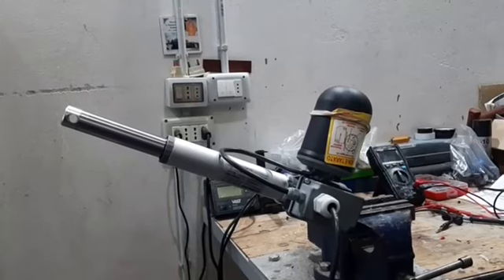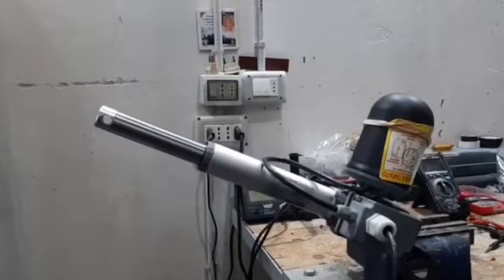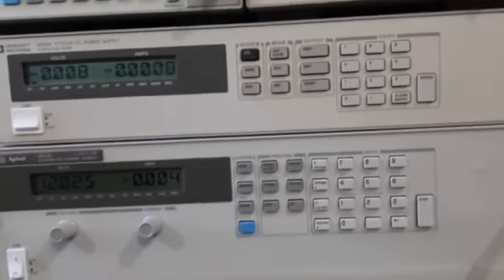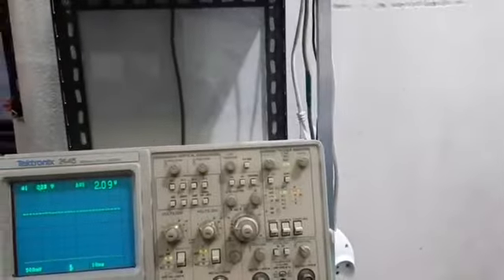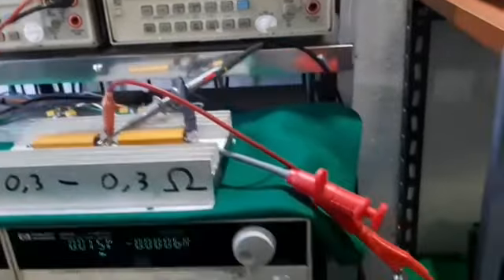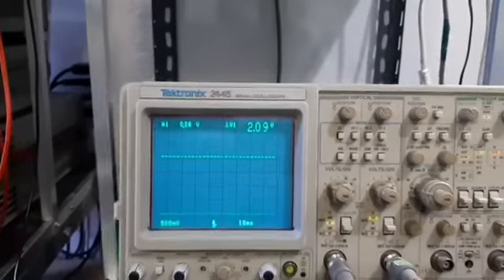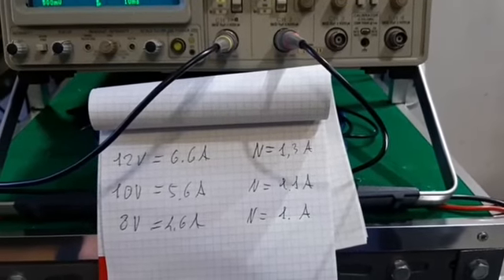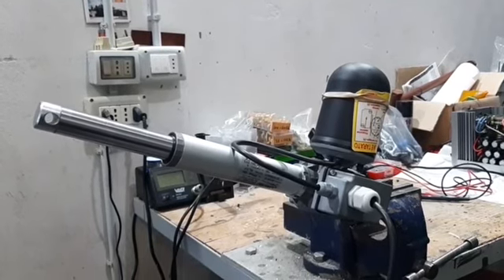Test Pistone elettrico 24 V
Prova e rilievo delle caratteristiche di un Pistone elettrico  alimentato a12 V ( funziona Ottimamente  da 5 a 24 V con ottima Potenza ) .
Rilievo Corrente Nominale e di Spunto con Oscilloscopio Tek 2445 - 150 MHz . ( Pistone non sotto carico ) .
PS ) In questa prova ho variato la tensione che alimenta il Pistone da 8  a 24 V , per variare la sua velocità ! ma  si  dovrebbe  variare la sua  velocità con  un PWM che fa variare la velocità ma  mantiene la Coppia .
La Corrente Nominale e di Spunto è  stata rilevata con  il  Pistone non sotto  carico .
si dovrebbe Caricare il Pistone con un Peso  adeguato per poterlo  mettere sotto carico .
Ma da prove successive ho  verificato che  con  un carico  di  50 Kg  la Corrente Nominale è  aumentata di soli 0,3  Ampere .